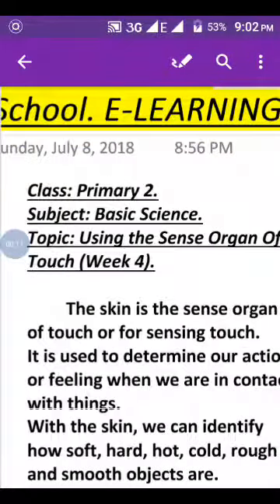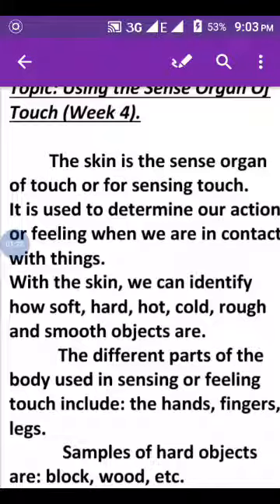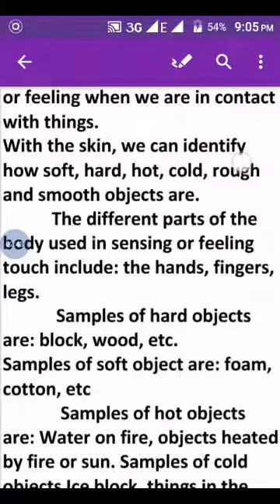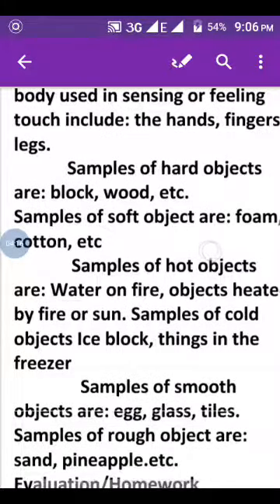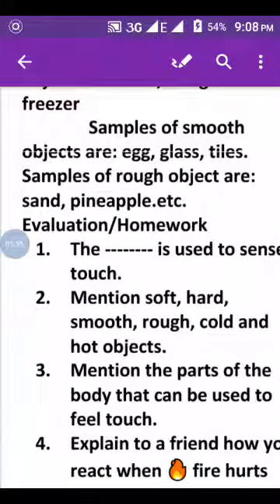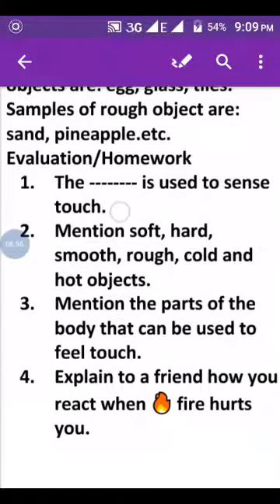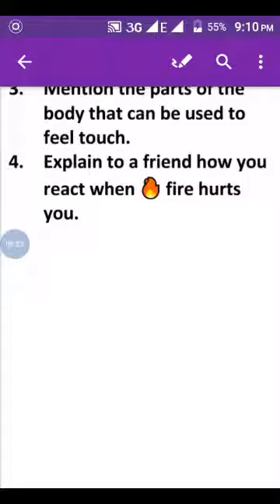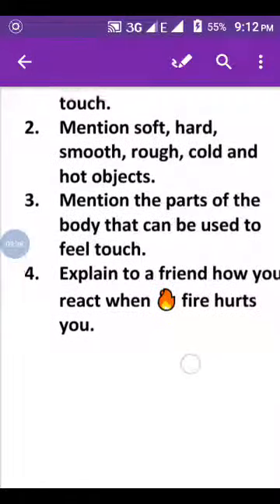Evasantos international School (e-learning).mp4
Evasantos Primary 2 (B1).

Record your phone screen, game plays and create tutorials. Share with the world. View all videos by searching ScreenRecorder on Youtube